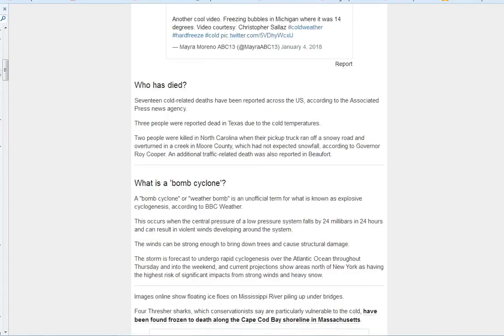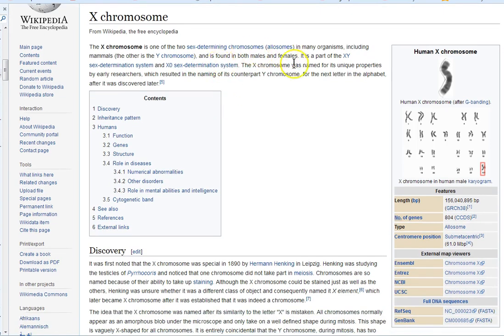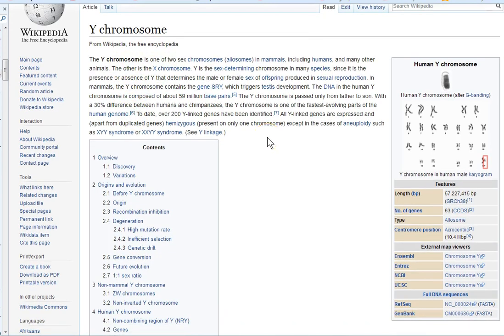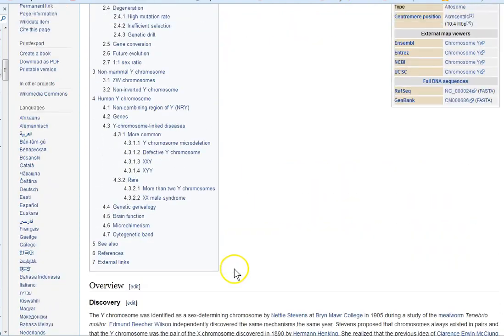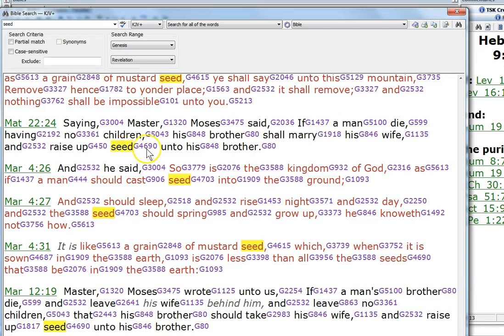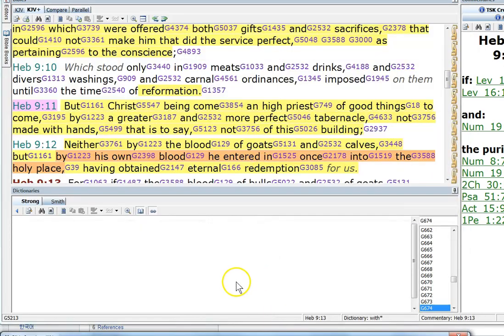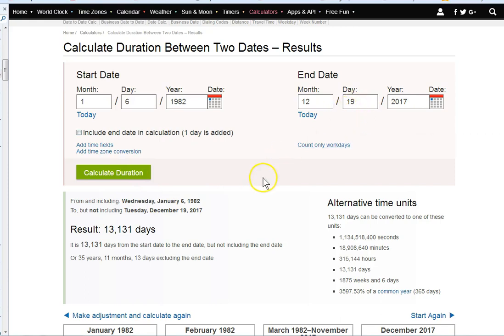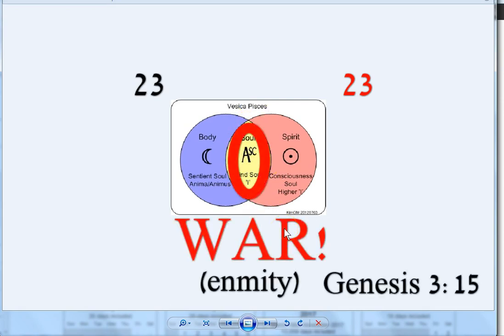Flip the Switch! The DNA Deception and Truth!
DNA lie, flip the switch! God is in you, waiting for you to realize that you're looking for Him! Because you need Him... seek Jesus today ok!.. :) peace to you all...

Amen.